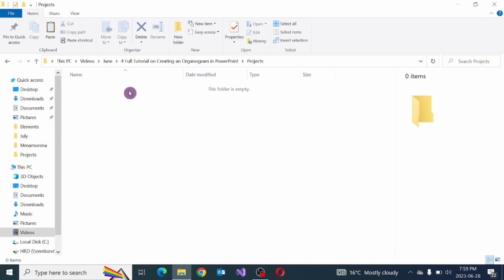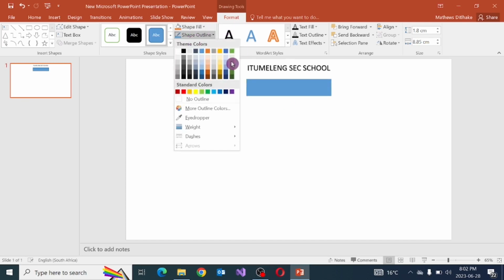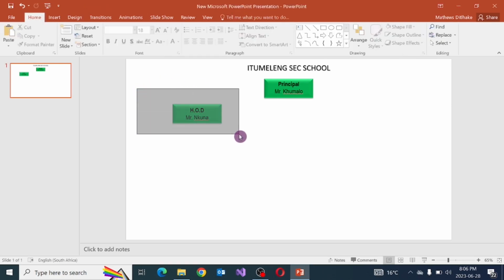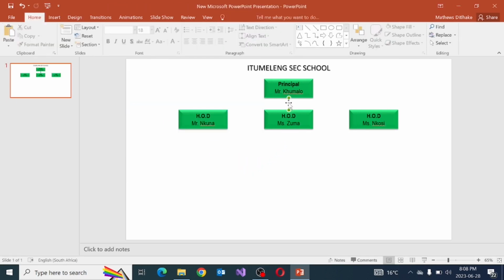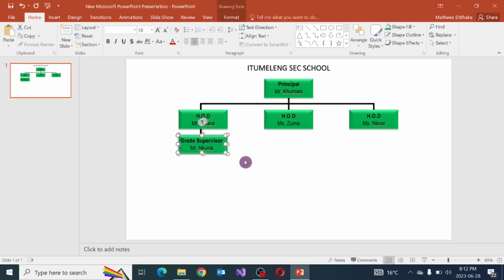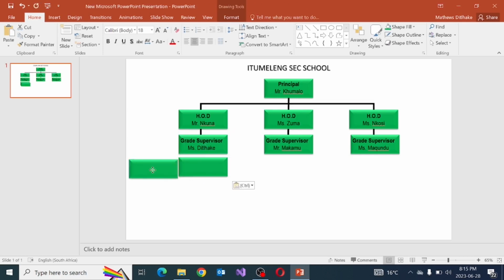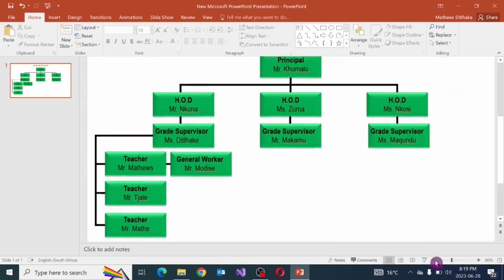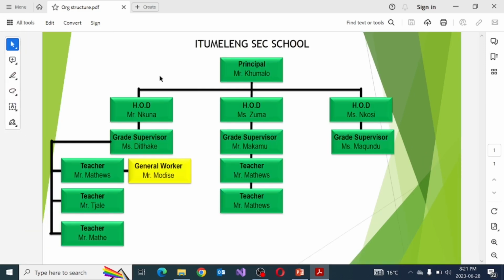Create an Org structure using Powerpoint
All content has been done for the benefit of the viewers and incase you want us to
do any other video on something just put it down on the comment section.
Videos Captured by : Mathews Ditlhake
Edited by         : @NextDoorMedia
Concept by     : @Culturespotlight (pitori's number one podcast: / @culturespotlight  )

Description Information :
Video Times
0:70    - Intro
0:33     - Create New Powerpoint file
0:40    - Open Microsoft Powerpoint
1:09    - Insert Title Text
2:03    - Reduce text
2:37    - Align text to center
2:45    - Insert Shapes
3:16    - Change shape color
3:34    - Shape Effects
4:04    - Reduce text
5:09    - Bold Text
9:11    - Insert Line
9:44    - Bold line